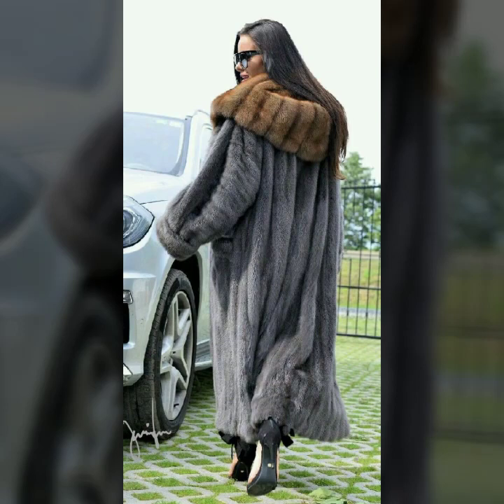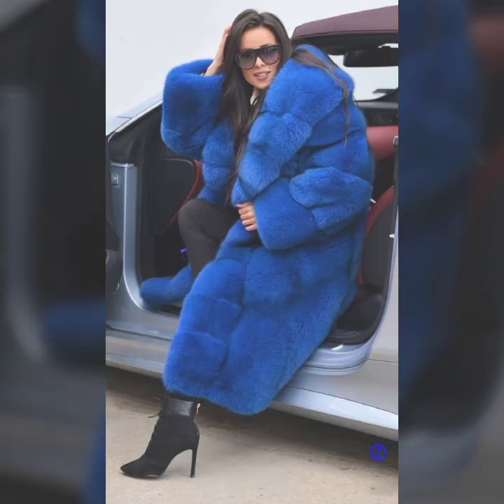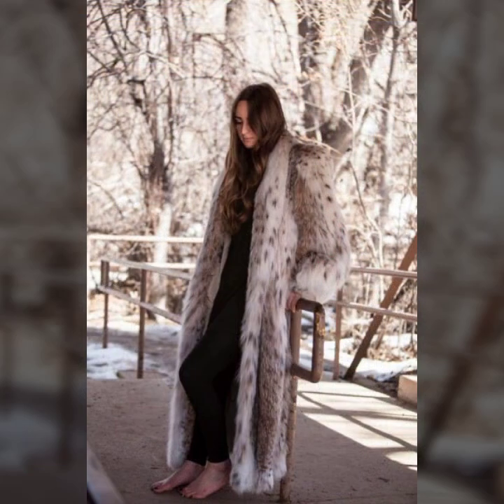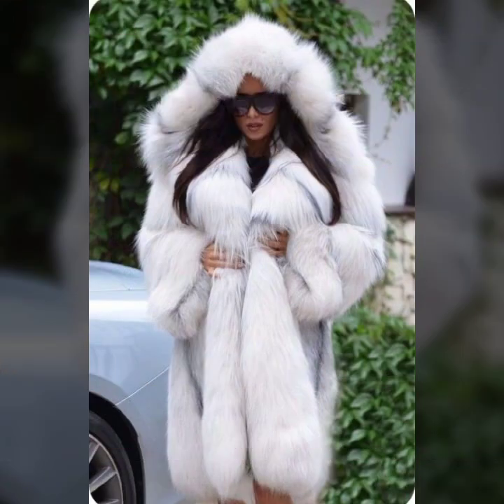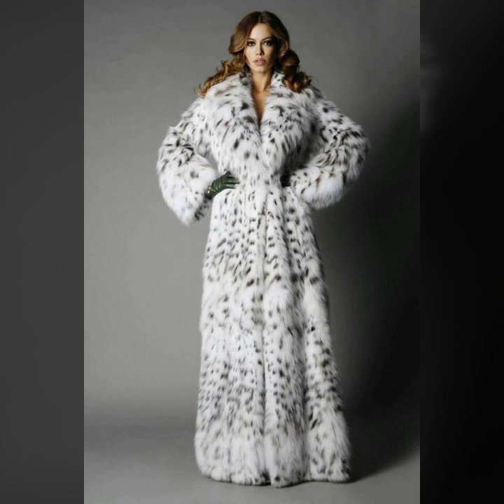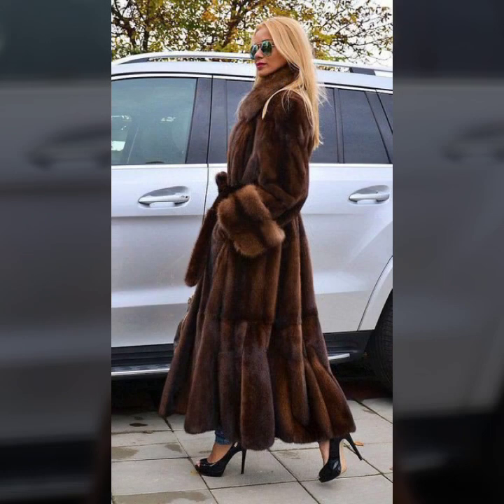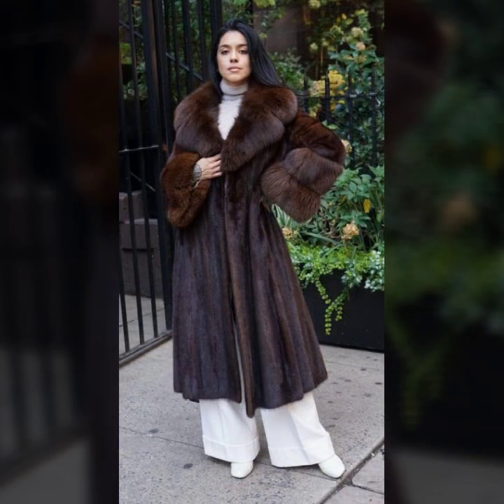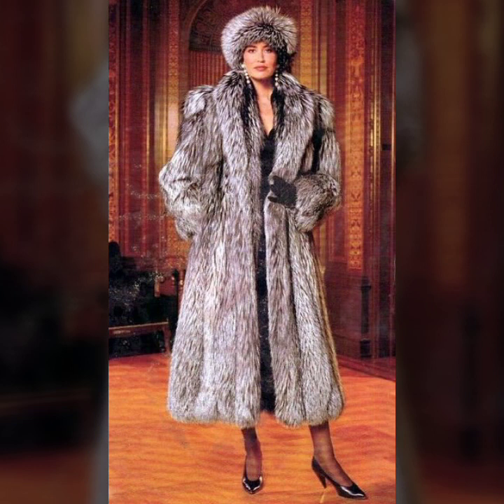Top most demanding & elegant collection fur coat for girls#winter dress